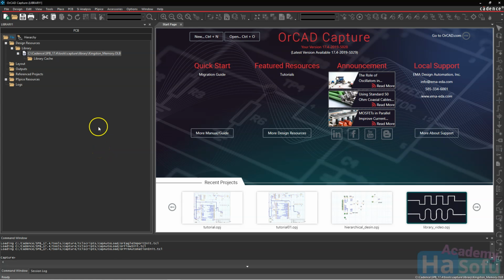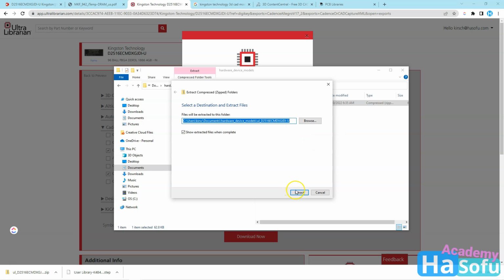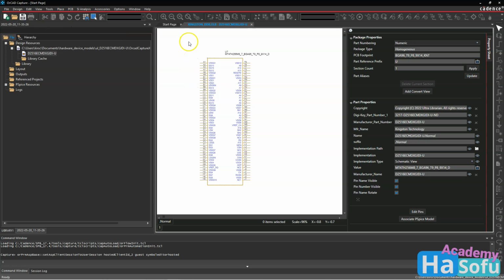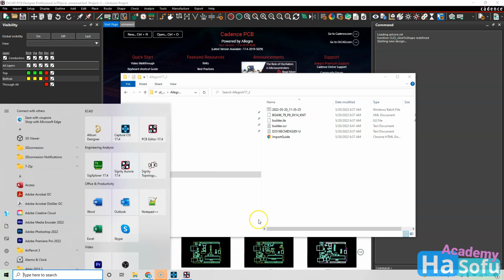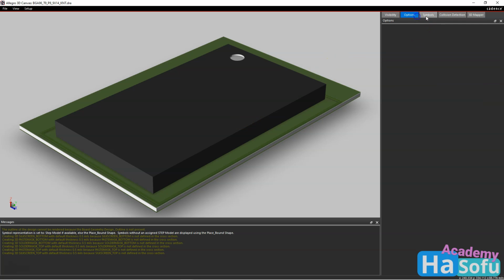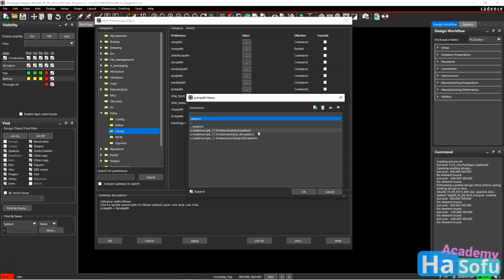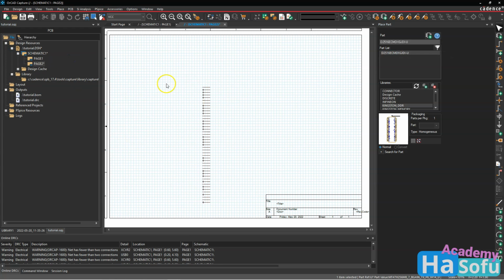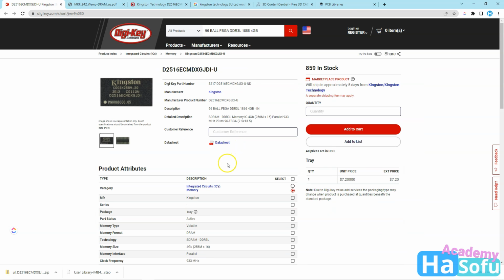How to Use Library Parts in OrCAD from Ultralibrarian - Kirsch Mackey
Would you like to learn more about OrCAD / Allegro / PSpice or Altium Designer?